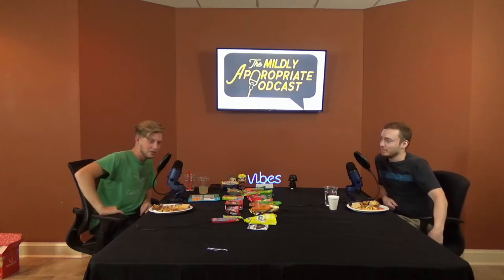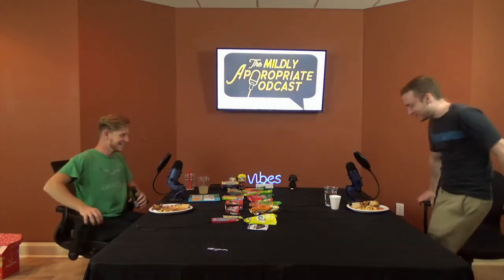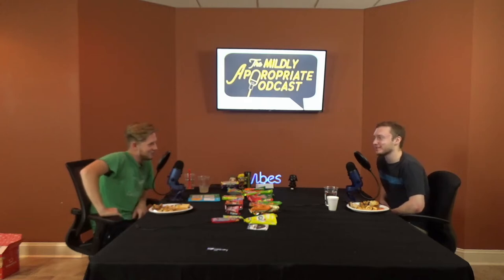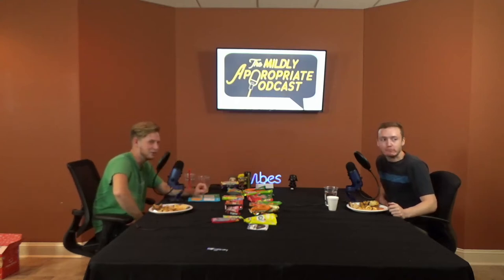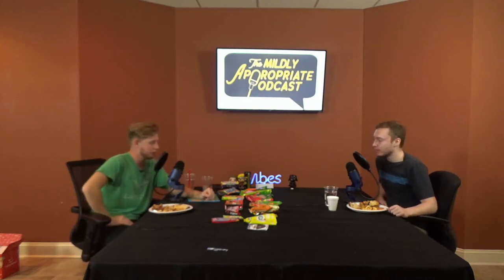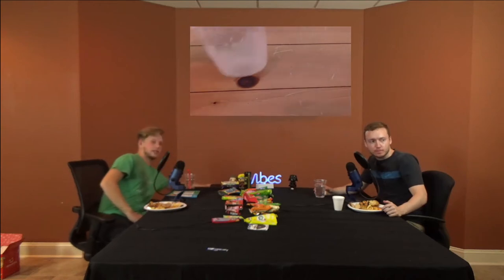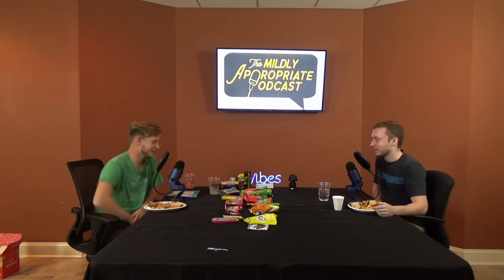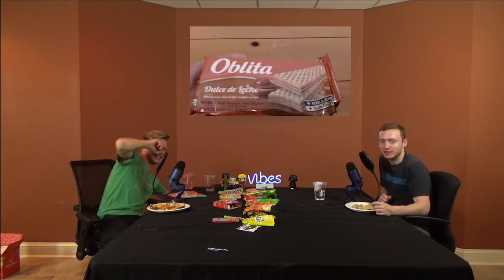Mildly Appropriate - Munchpak Unboxing Episode 2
Hey we got some snacks that we eat on camera enjoy!